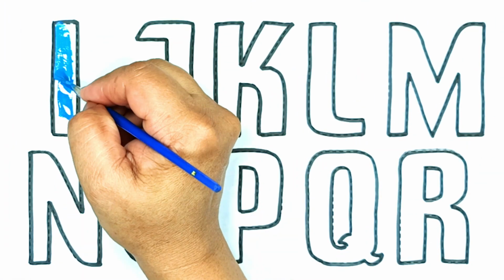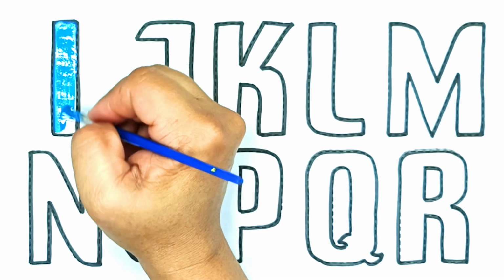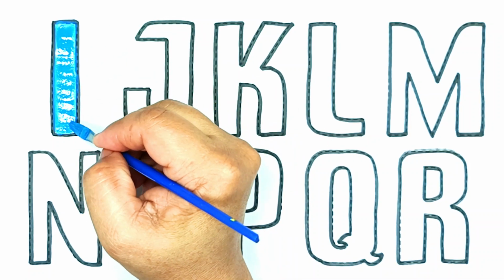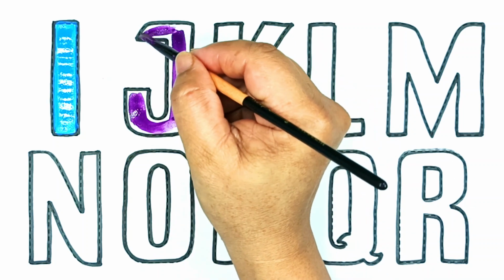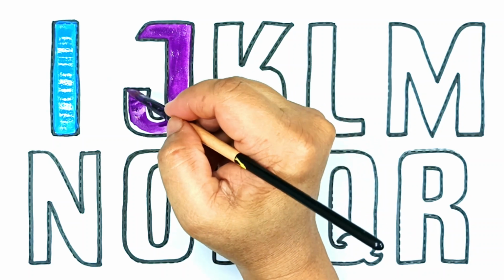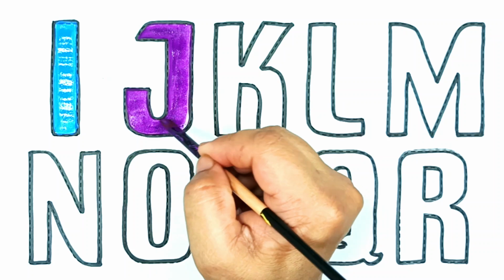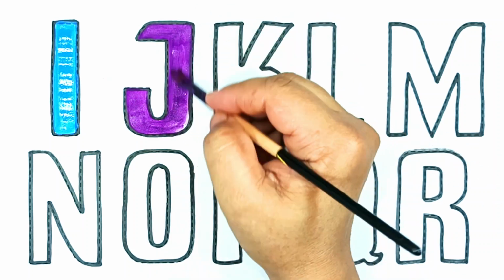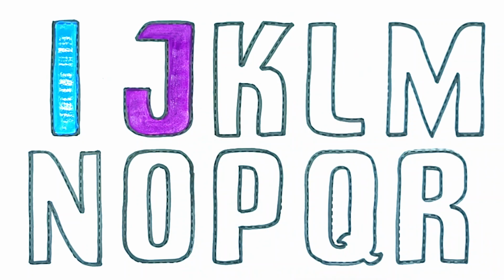Let's Learn to Draw and Paint IJKLMNOPQR for Kids // Easy Step by Step Drawing Tutorial